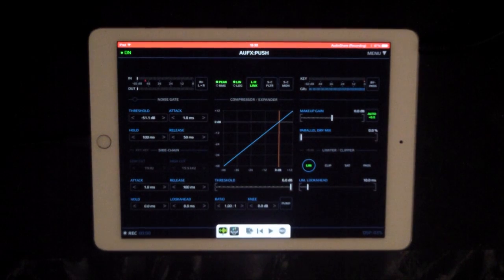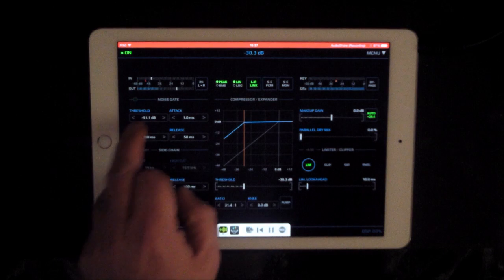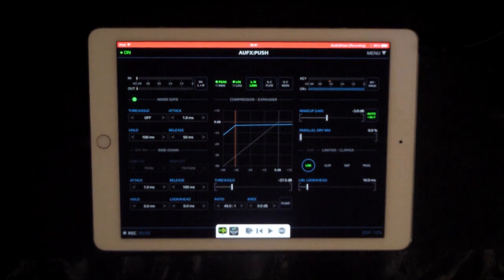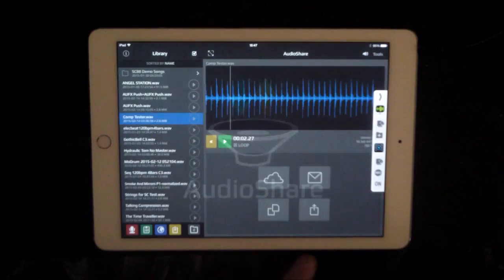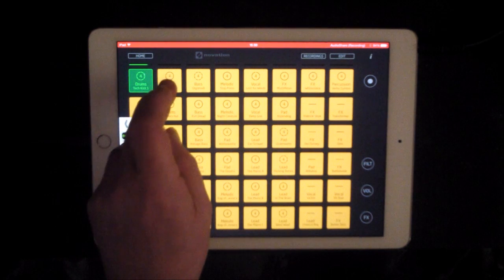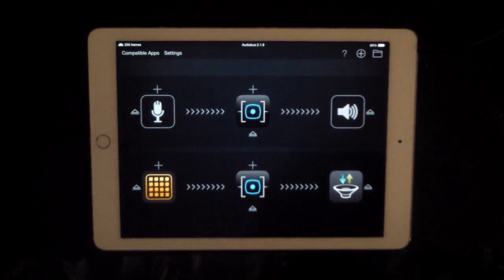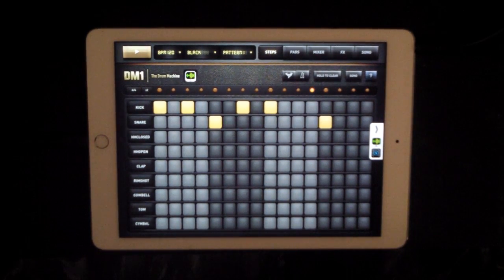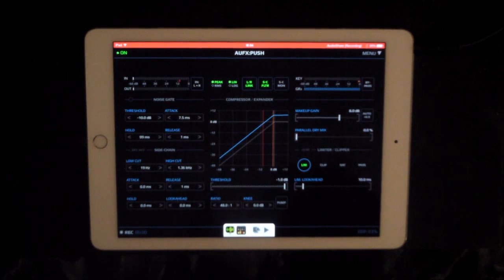AUFX Push by Kymatica Tutorial, Brilliant Dynamics App for iPad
You can get AUFX Push here at the app store.